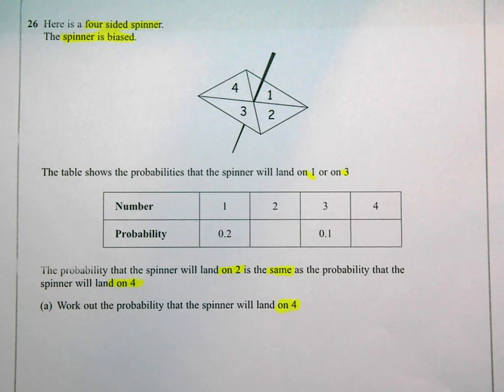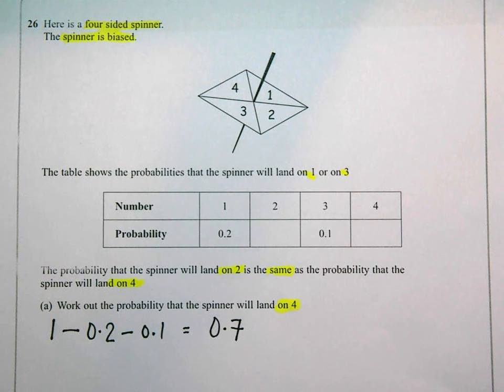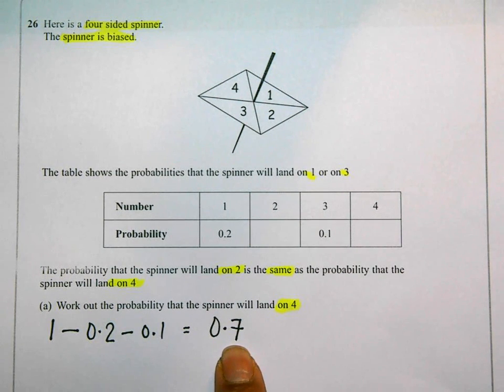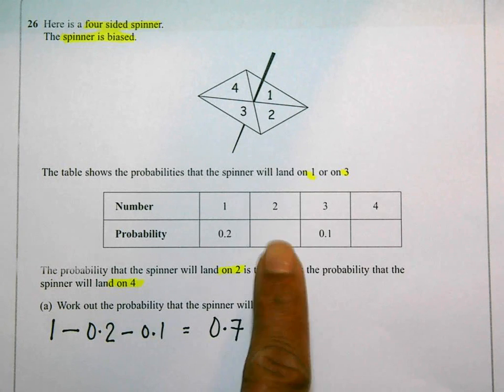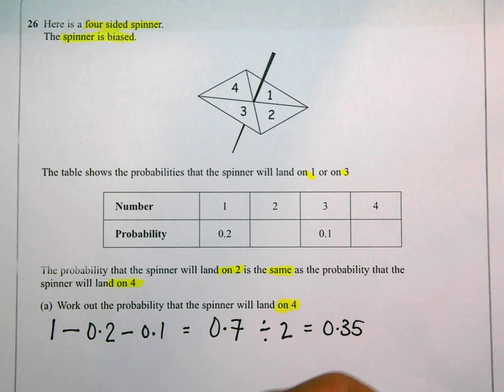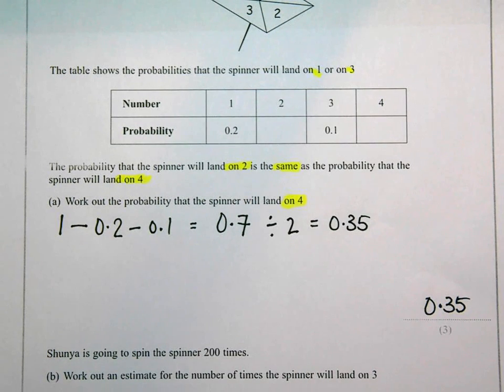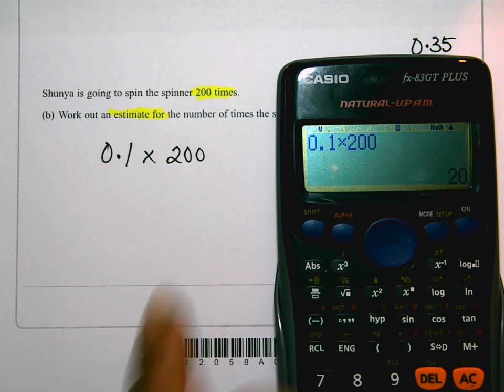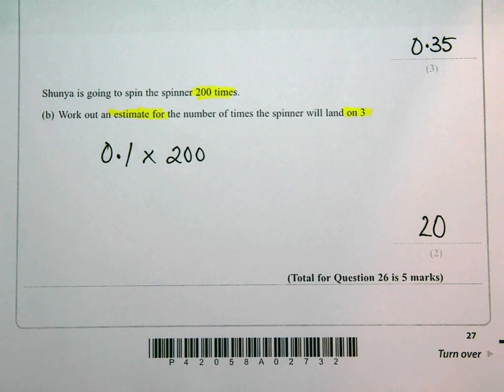Q26_March 2013_Foundation_P2